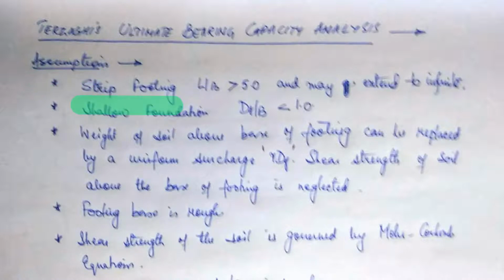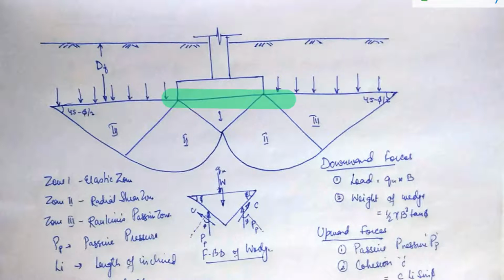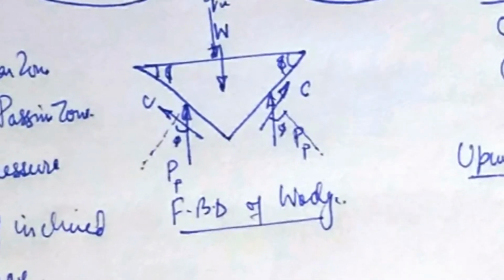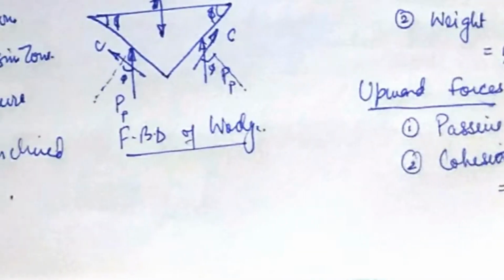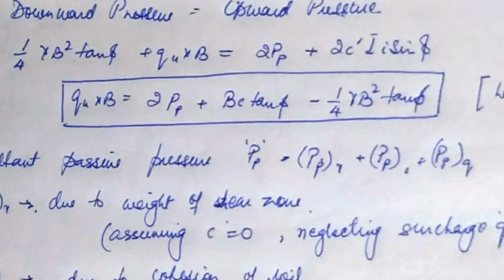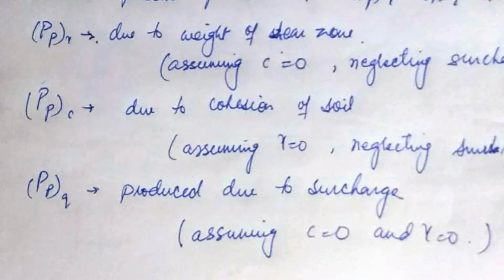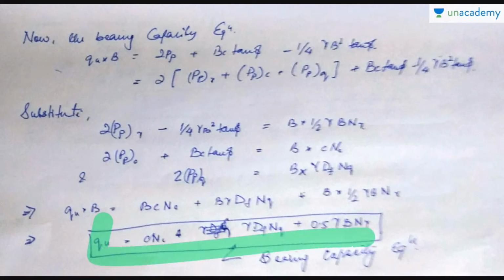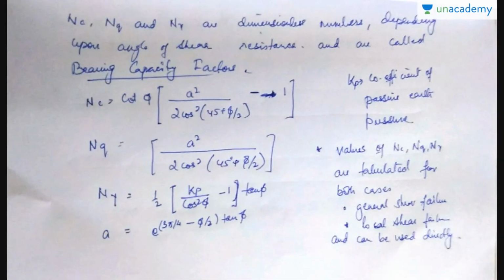Terzaghi's Bearing Capacity Theory: Foundation Engineering for GATE Aspirants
This lesson explains Terzaghi's Bearing Capacity Theory, under the course, "Shear Failures in Shallow Foundation". Some important concepts and formulae are also precisely illustrated for the better understanding of the subject.
The complete course can be viewed by visiting the link given below.

Must watch for all the GATE (Civil Engineering)/ESE/PSU Exams.

Terzaghi's Bearing Capacity Theory: Foundation Engineering for GATE Aspirants - Unacademy